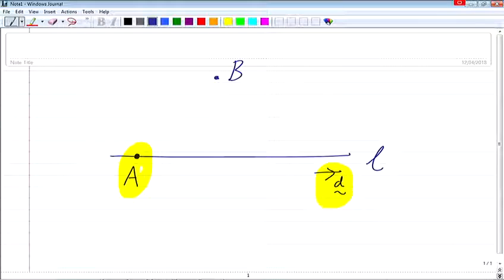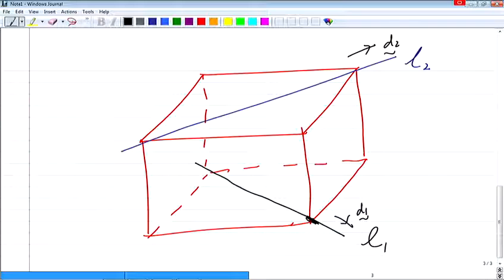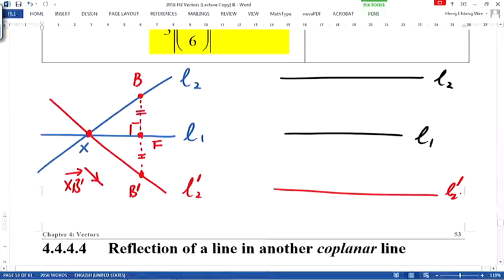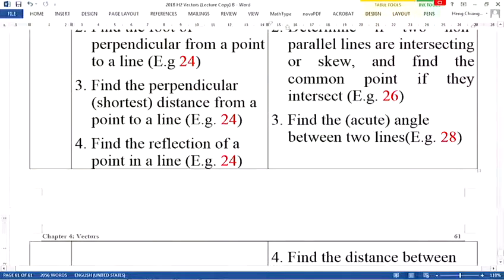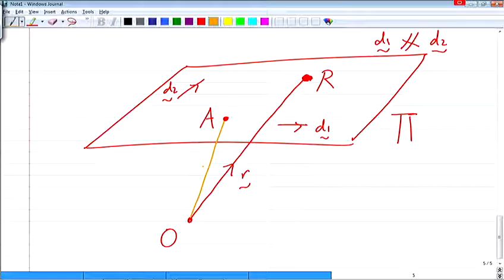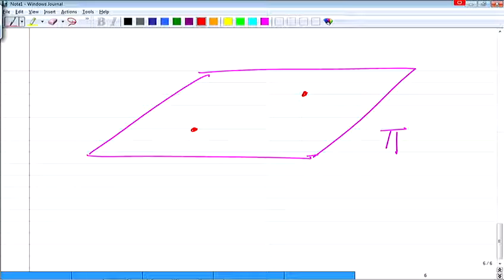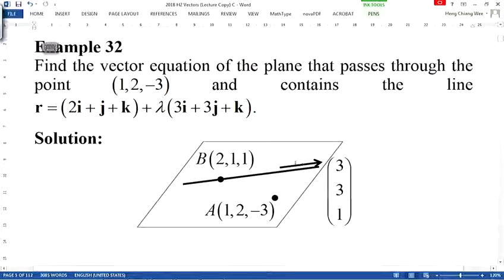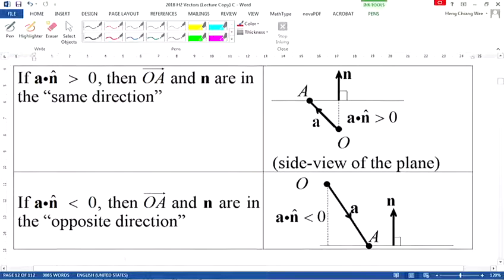Lecture recording planes 1st